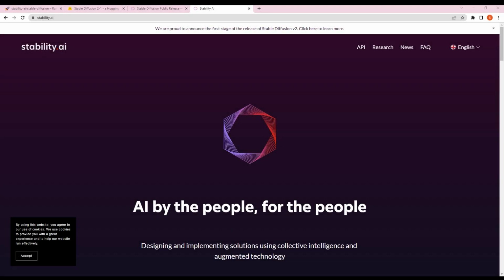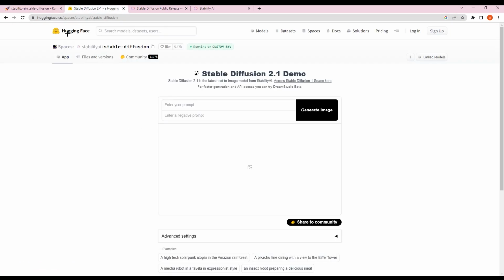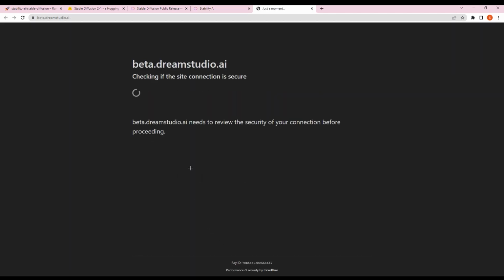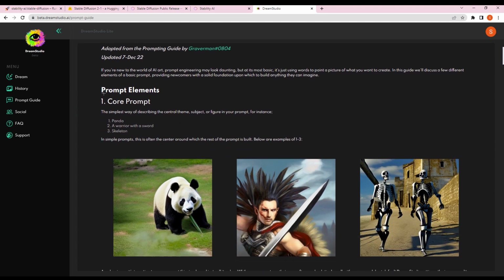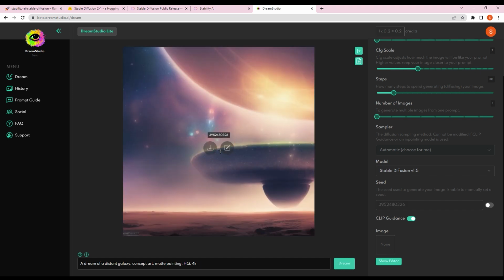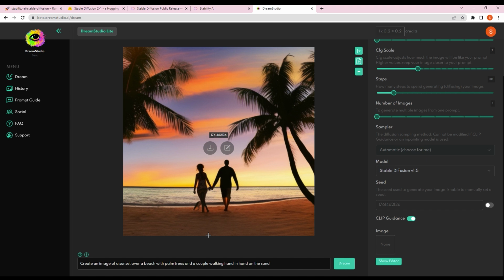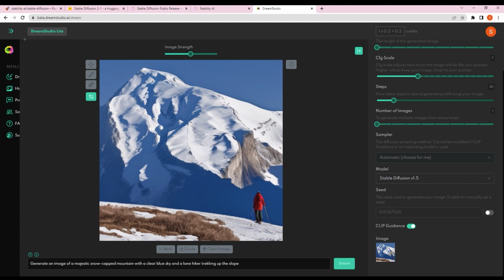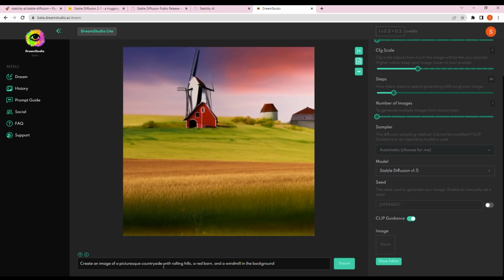How To Convert Text To Image Using Stable Diffusion Ai ( AI Art Tutorial )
Check out Other AI Tools that can potentially save time & money

Pictory AI :
Pictory is the perfect video marketing tool to make short, highly-sharable branded videos from your long form content. Quickly and cost-effectively create stunning sales videos, repurpose your content, and add captions to your videos automatically - all without any technical skills or software download required.

Notion AI:
Notion AI is a tool designed to help writers brainstorm ideas, create summaries, write drafts, correct spelling and grammar, and translate content. It uses artificial intelligence to generate lists of names, extract key points, and provide rough drafts for users to edit and refine. Additionally, the built-in spell check and grammar correction feature will help writers produce polished and professional work.